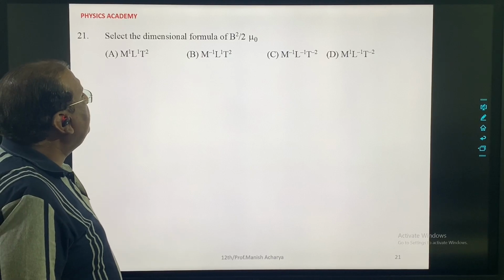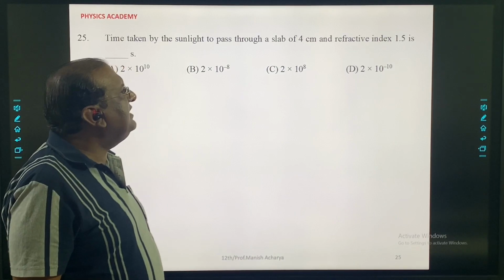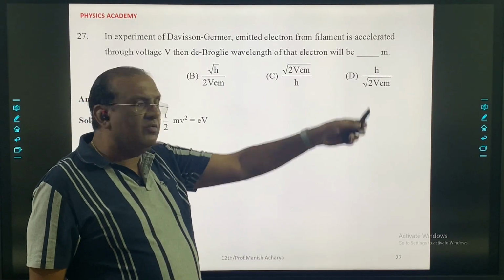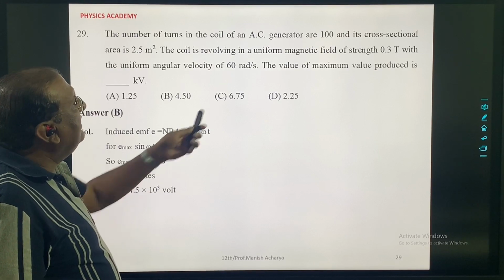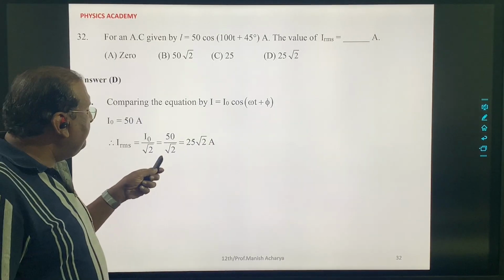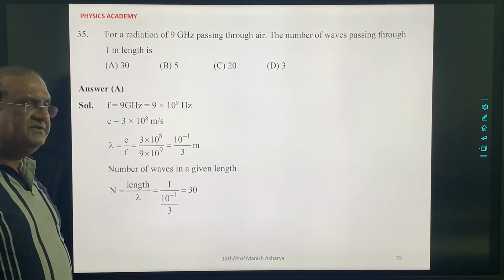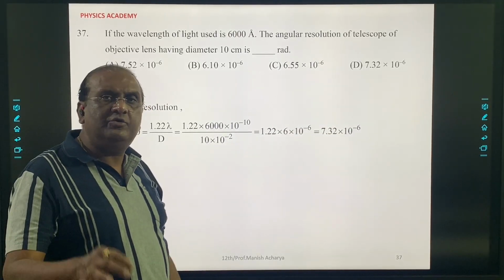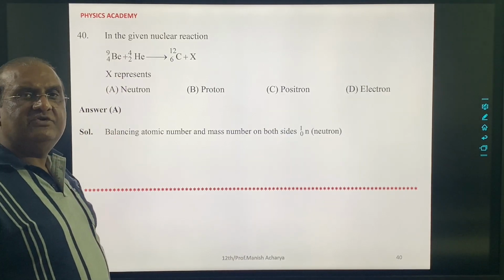GUJCET-2017-Que-21 to 40